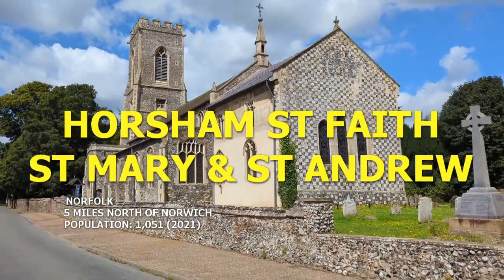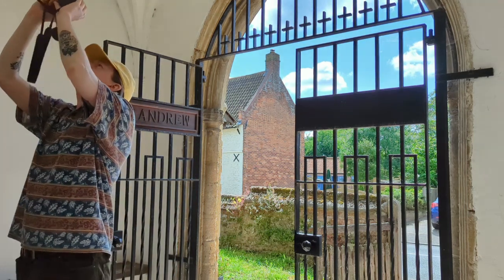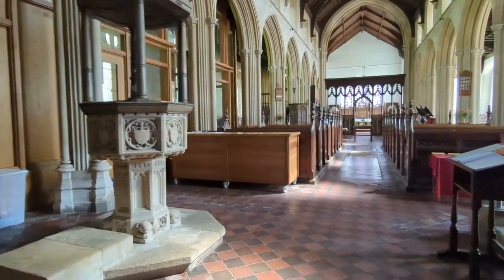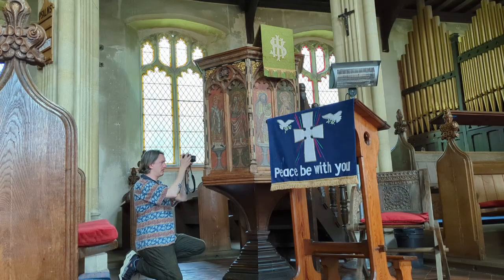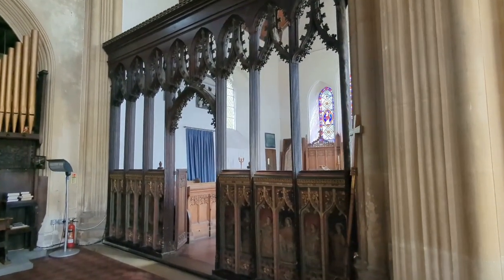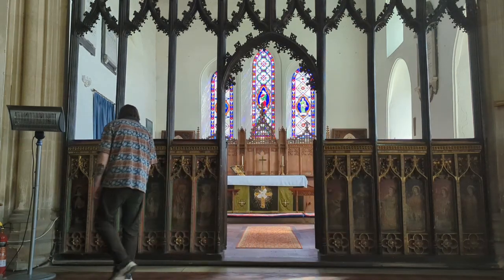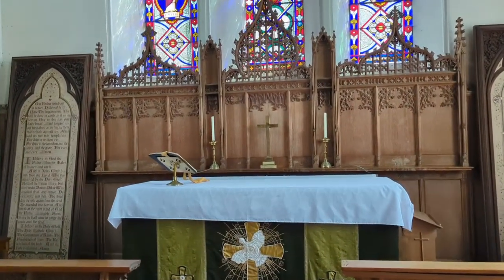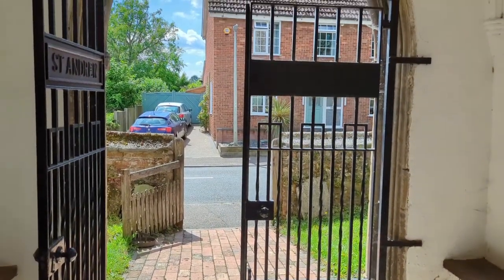Medieval paintings at Horsham St Faith | Norfolk Church Crawl | July 2023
A visit to St Mary & St Andrew's parish church in the Norfolk village of Horsham St Faith, north of Norwich. This video is part of a short trip I took last month away from Yorkshire and follows directly on from my previous video which was a visit to the parish church in Woolpit, Suffolk.

Please like and subscribe for more videos like this - though I might not return to East Anglia until 2024 so more likely will be videos from home turf in Yorkshire this year. London and Bristol trips are coming up though, fingers crossed for no disruptions.